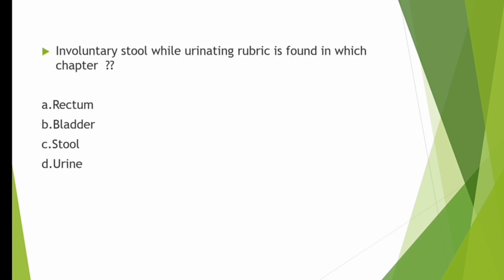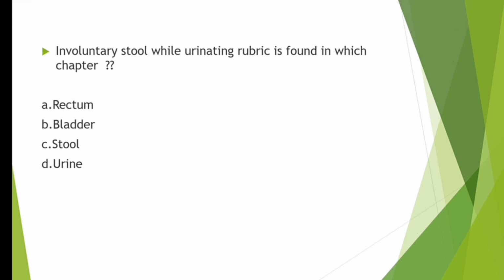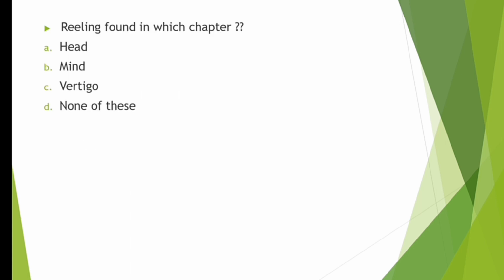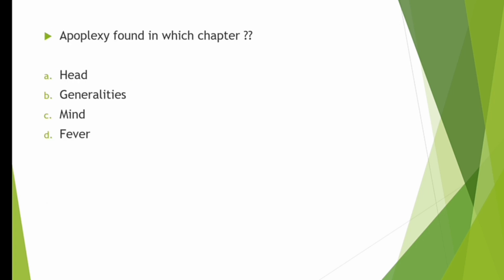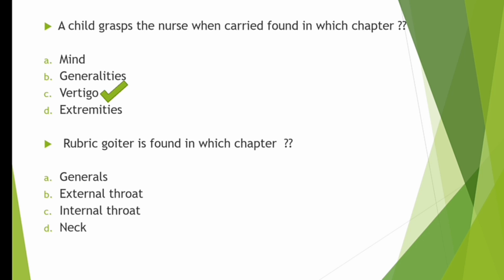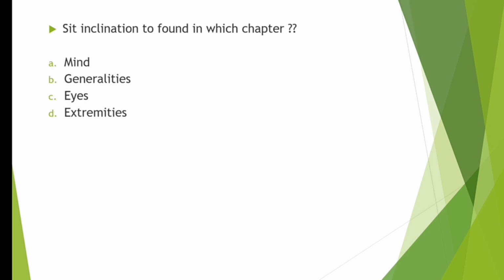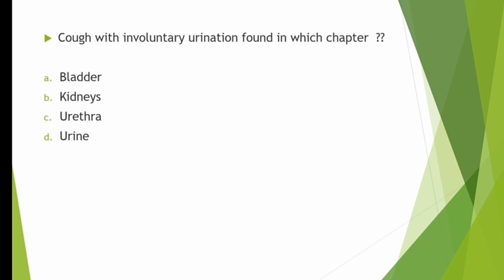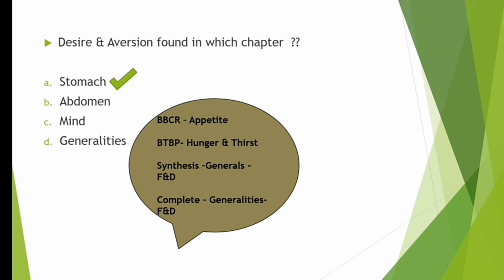Part-3 rubric hunting#kent repertory previous year question papers#mrb Dr.Chithra lecture